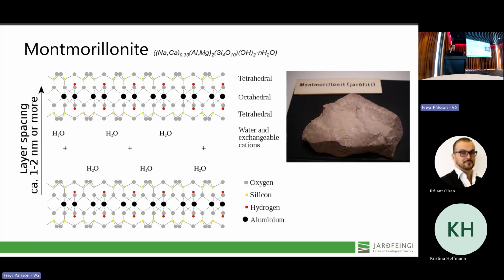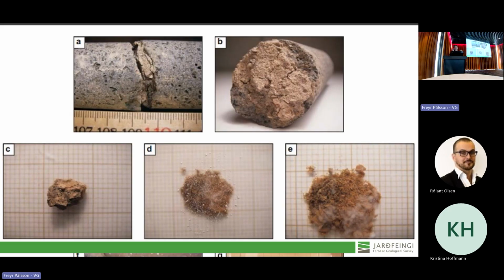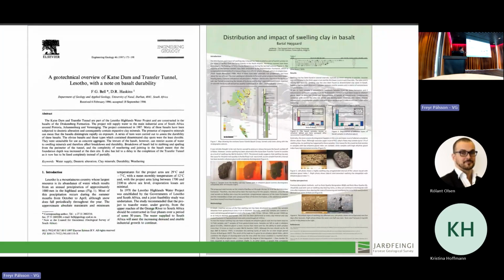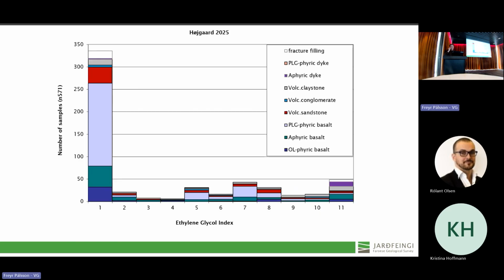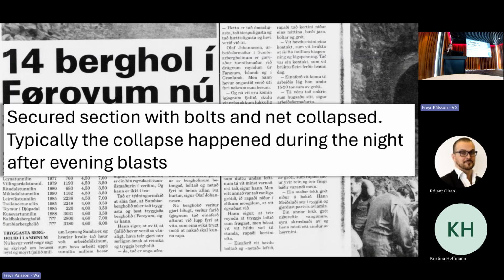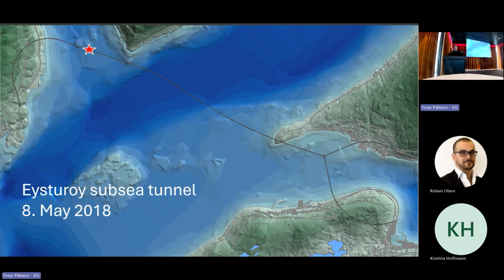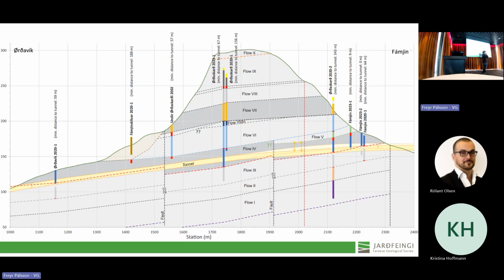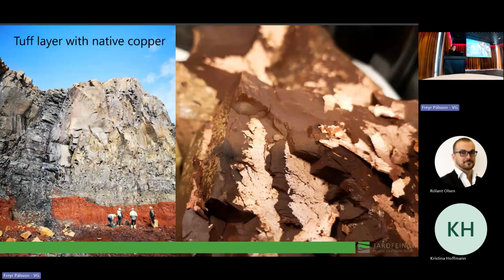Distribution and Impact of Swelling Clay in Basalt w/ Bartal Højgaard, Jarðfeingi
NVF meeting and seminar on Tunnels in Torshavn, Faroe Islands.